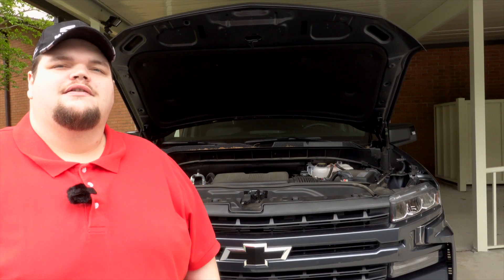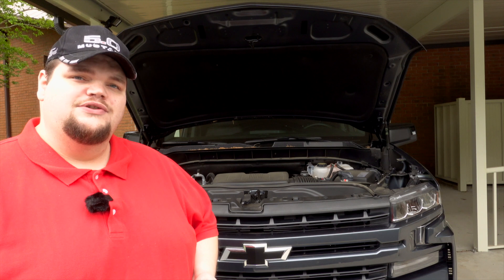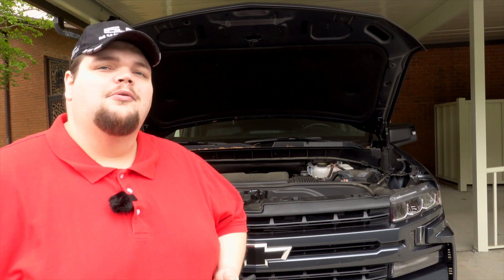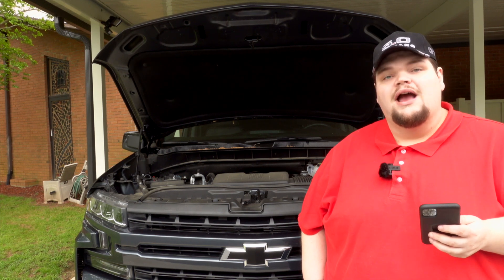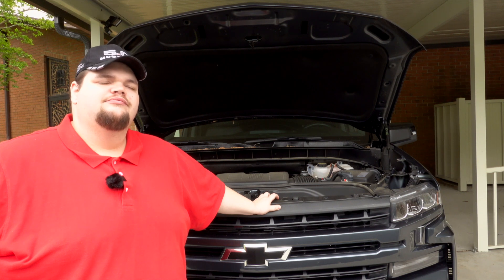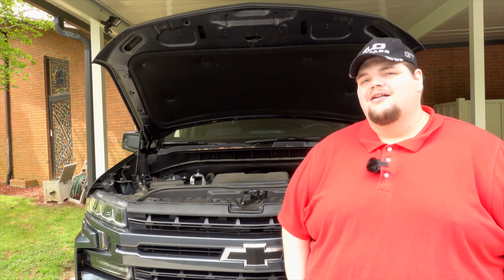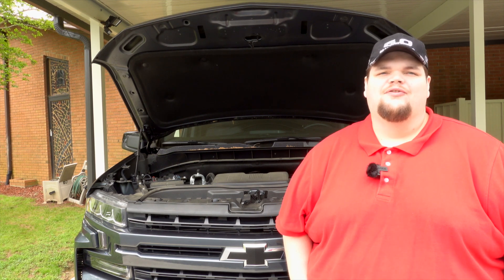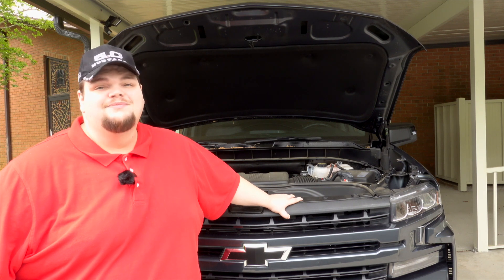THE 2019 CHEVROLET 5.3L V8 WITH DYNAMIC FUEL MANAGEMENT: Has It REALLY Been Improved?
The newly redesigned 2019 Chevrolet Silverado came with new technology in its tried and true 5.3L and 6.2L V8's. Dynamic Fuel Management has taken the place of Active Fuel Management. So, is it an improvement and is it really necessary?

Kevin's Amazon Recommendations:
Car Care
• Meguiar’s Gold Class Car Wash (1 gal)
• Dust Cleaning Slime (Car Interior)
• THISWORX Car Vacuum Cleaner
• Chemical Guys SPI22016 Total Interior Cleaner & Protectant
• Chemical Guys HOL126 14-Piece Arsenal Builder Car Wash Kit with Foam Gun, Bucket and (5) 16 oz Car Care Cleaning Chemicals (Works w/Garden Hose)
• Chemical Guys HOL303 Leather Cleaner and Conditioner Care Kit
• X XINDELL Windshield Cleaner

Car Maintenance
• NOCO Boost Plus GB40
• ANCEL AD310 Classic Enhanced OBD II Scanner Car Engine Fault Code Reader CAN Diagnostic Scan Tool
• CRAFTSMAN Mechanics Tool Set
• AstroAI ATG250 Digital Tire Inflator with Pressure Gauge
• CRC BRAKLEEN Brake Parts Cleaner

Car Accessories
• WeatherTech CupFone Two View
• WeatherTech Custom Fit FloorLiner
• 2 Pack Car Coasters for Drinks Absorbent
• Patriotic Monochrome USA Flag Front Windshield Sunshade
• American Flag Valve Stem Cap

Camera Gear
• GoPro HERO8 Black
• Sony Cyber-Shot RX100 VII
• DJI Mavic Air 2 Drone
• DJI OM 4 Phone Gimble